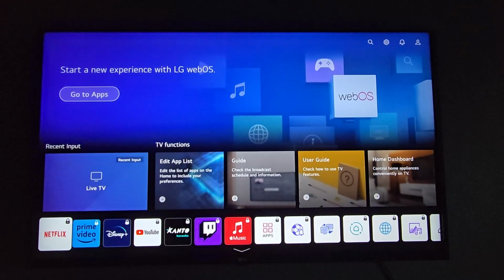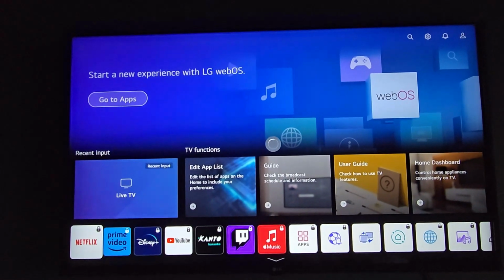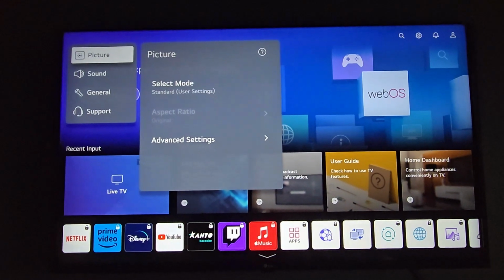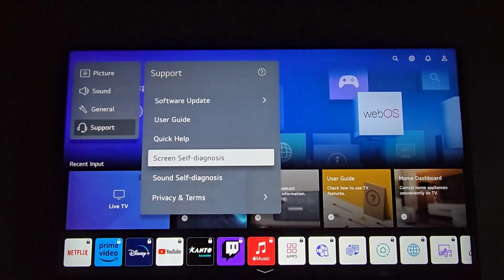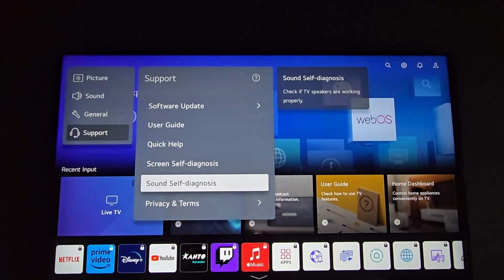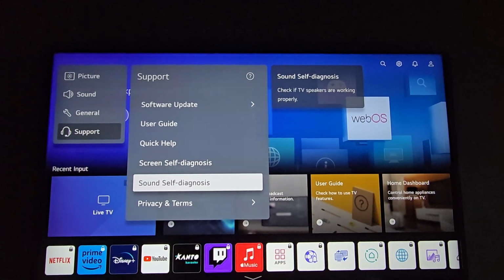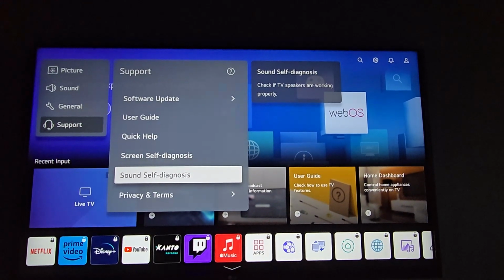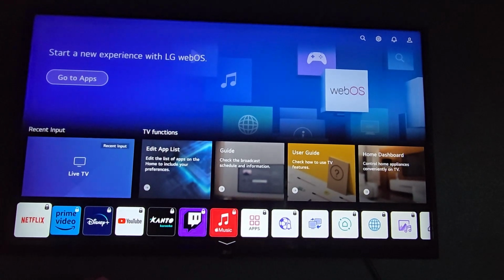LG TV Sound Test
This is how to use the LG TV Sound Test Music feature to test the sound from your LG Tv. No need for downloads as everything is built in.